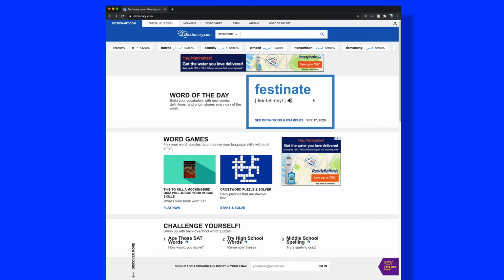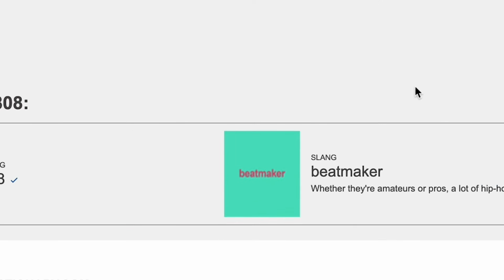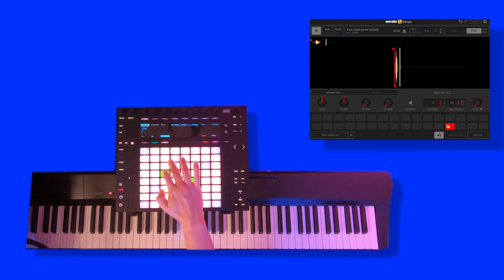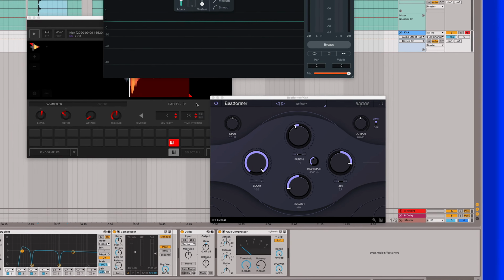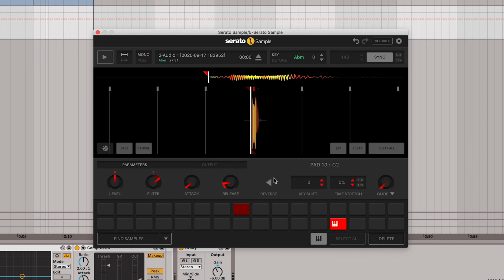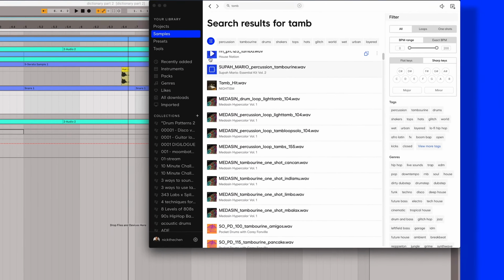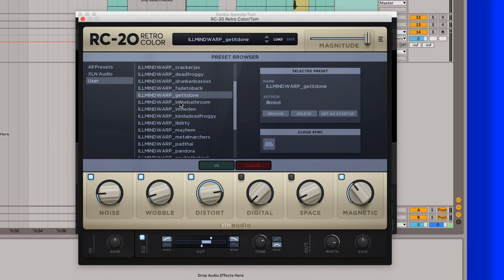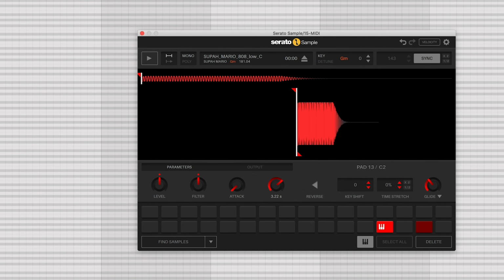Chopping vocal samples from Dictionary.com with Serato Sample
Making a Dictionary.com type beat with Serato Sample